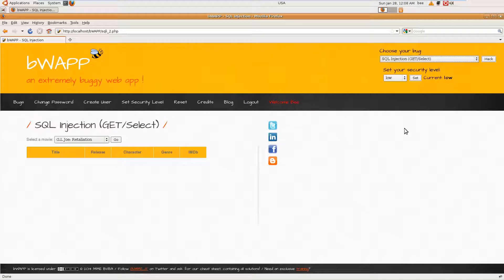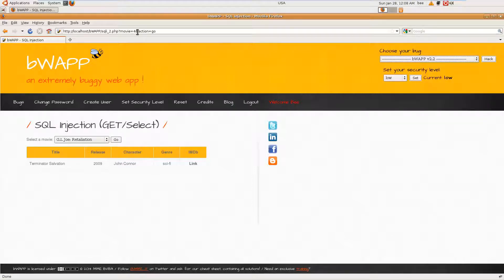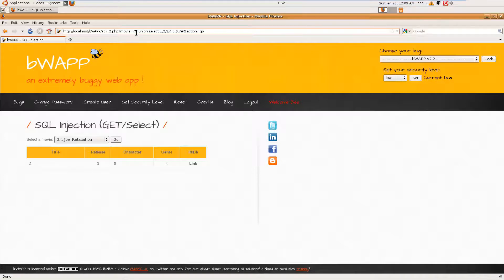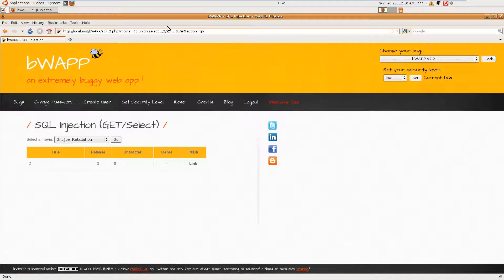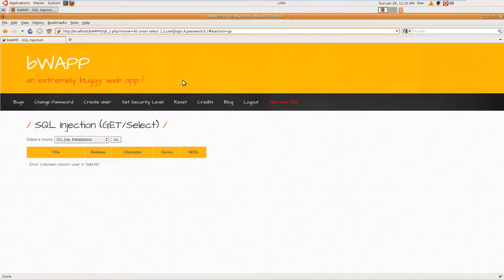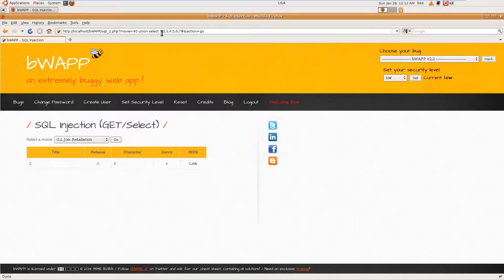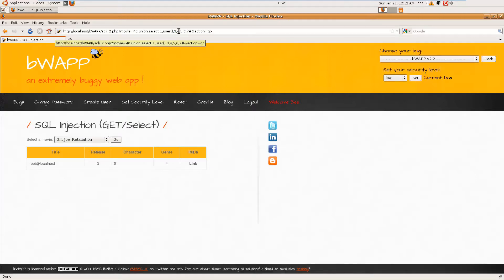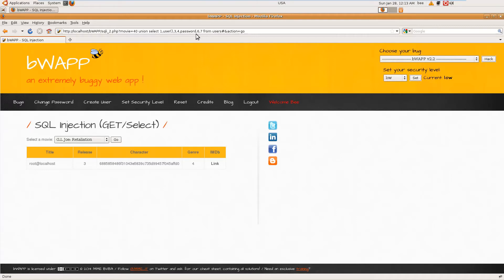13 - bWAPP Tutorials - SQL Injection(GET/Select)